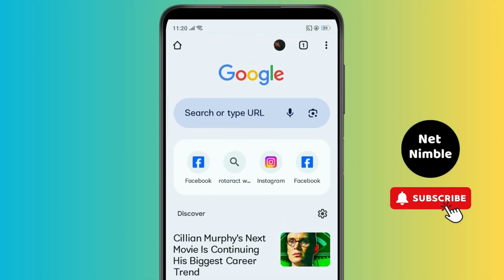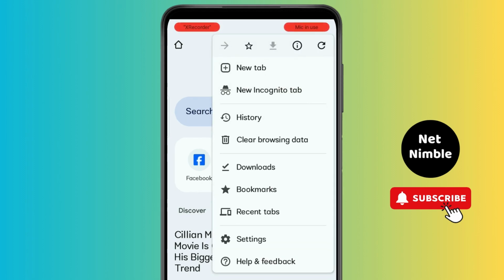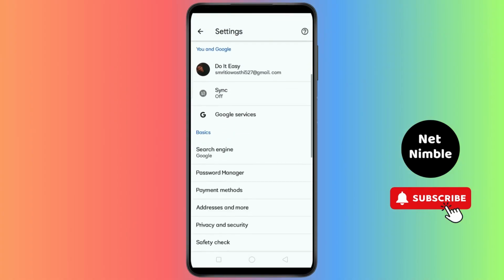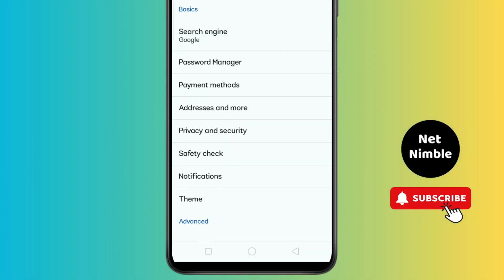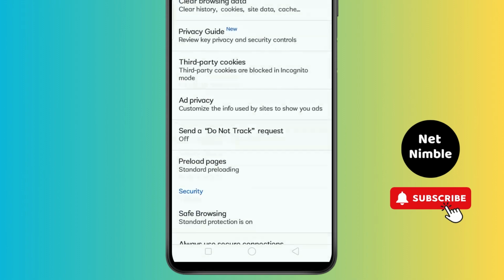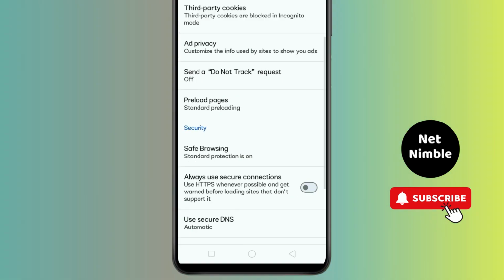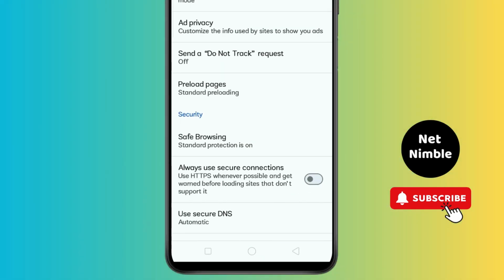How to Stop Chrome From Blocking Downloads I Net Nimble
Hey everyone,

Frustrated with Chrome blocking your downloads? Net Nimble is here to help! In this tutorial, we'll show you how to stop Chrome from interfering with your downloads so you can access the files you need without any hassle.

From adjusting your browser settings to whitelisting specific websites, we'll guide you through the steps to regain control over your download experience. Watch now and say goodbye to unnecessary interruptions with Net Nimble's expert tips!